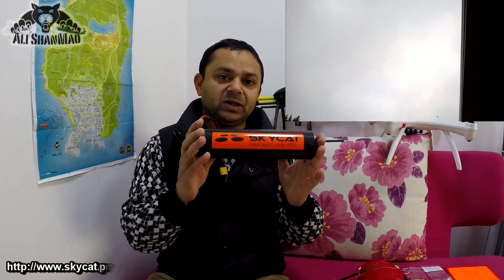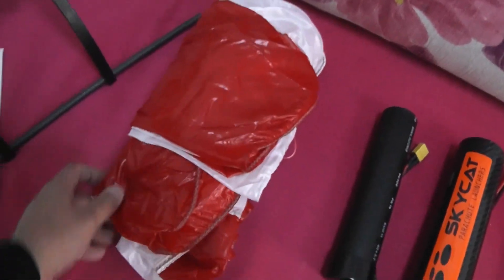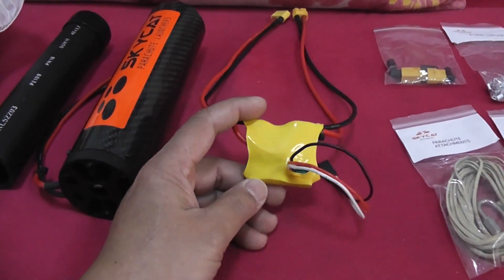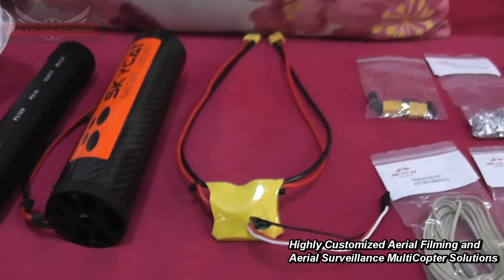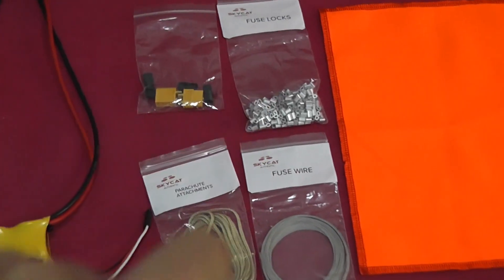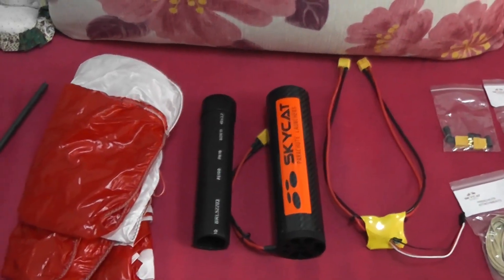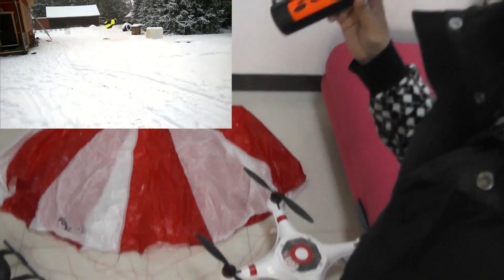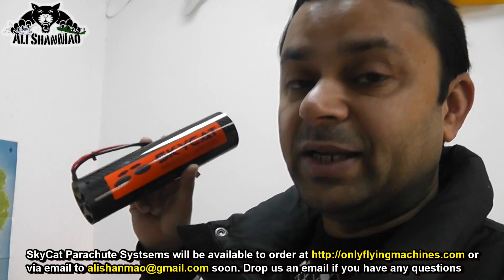Emergency Parachute System for UAVs and Multirotors